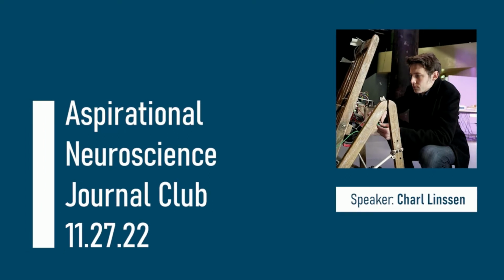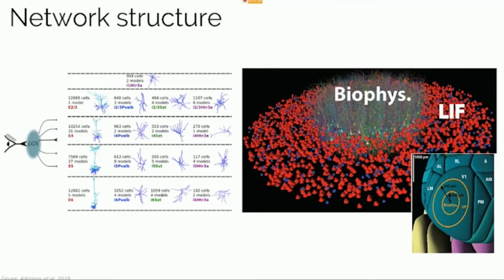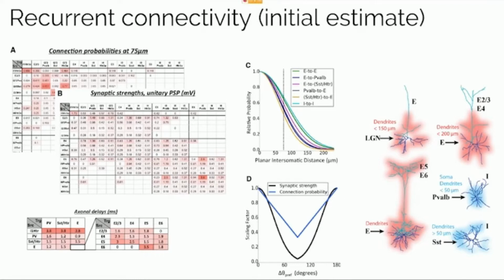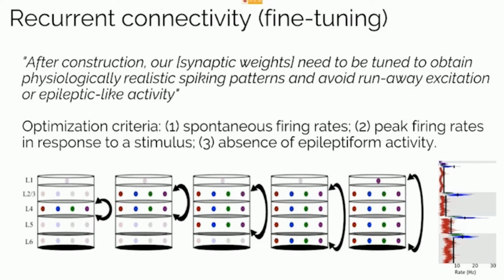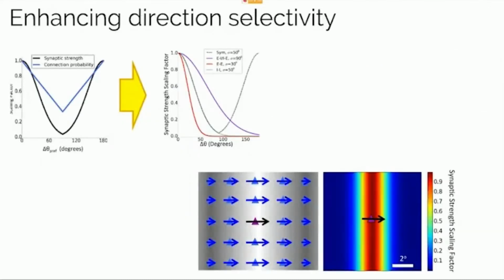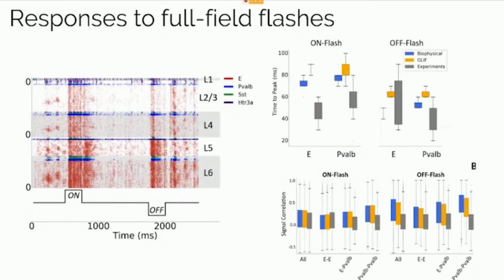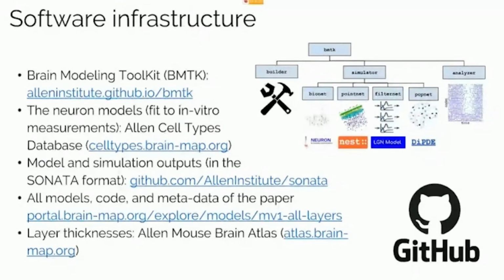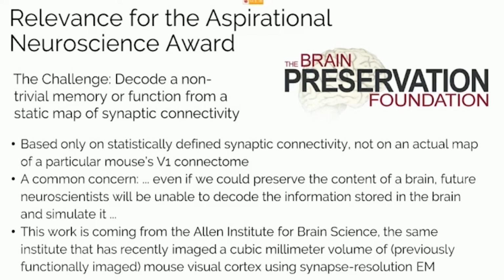Aspirational Neuroscience Journal Club Presentation (Billeh et al. 2020)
This is an Aspirational Neuroscience Journal Club presentation (presented by Charl Linssen) on the paper "Systematic Integration of Structural and Functional Data into Multi-scale Models of Mouse Primary Visual Cortex" by Billeh et al. Here is a link to the paper